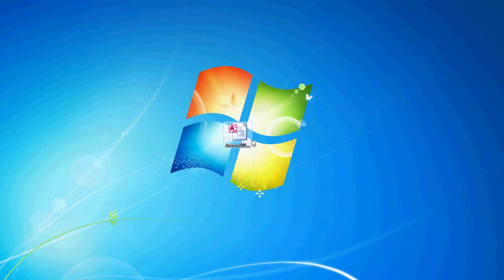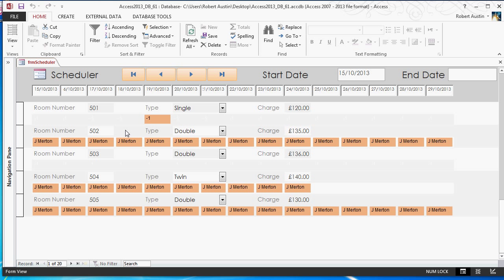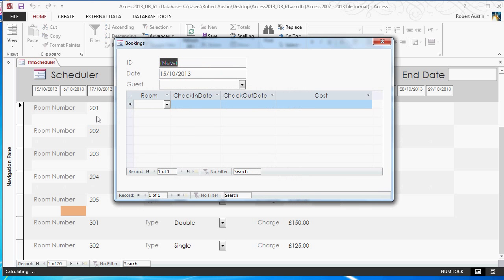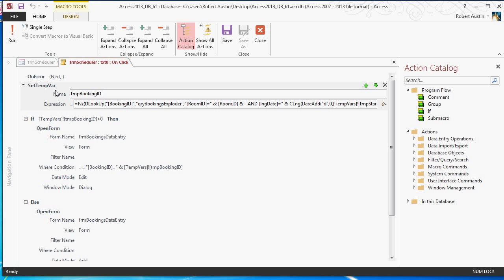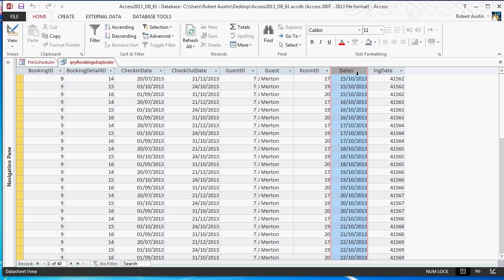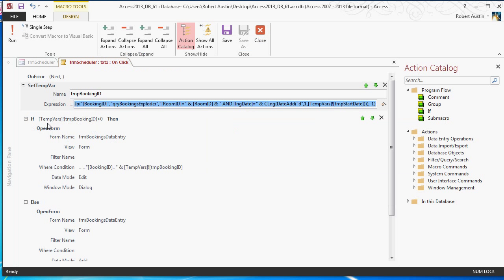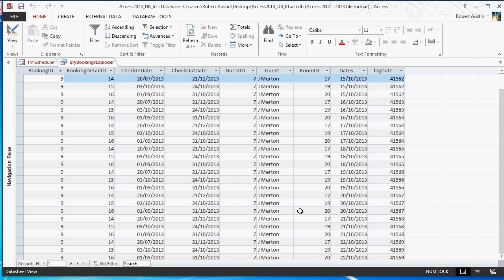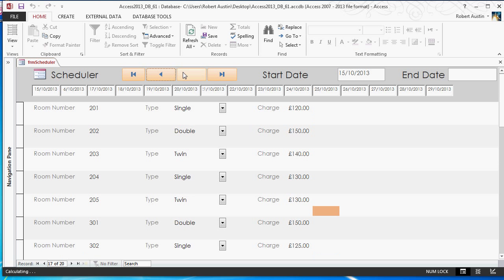Access 2013 61 - More DLookup